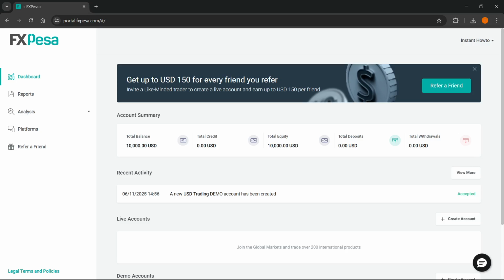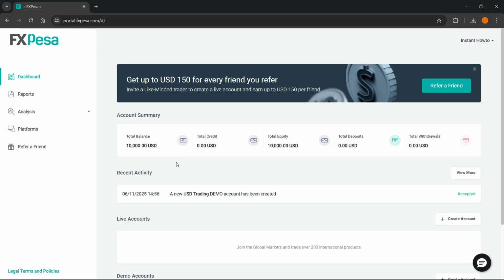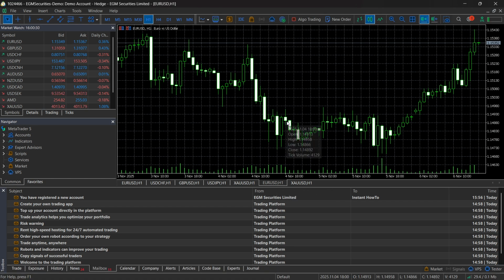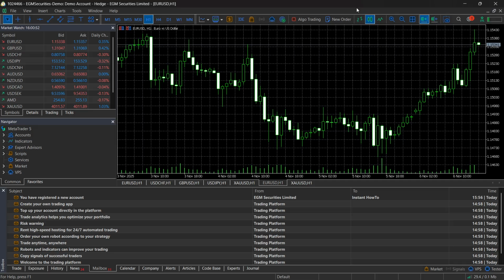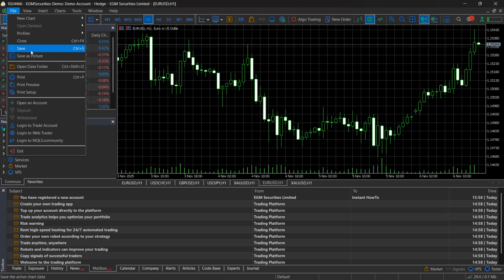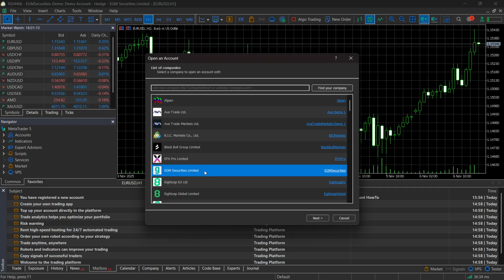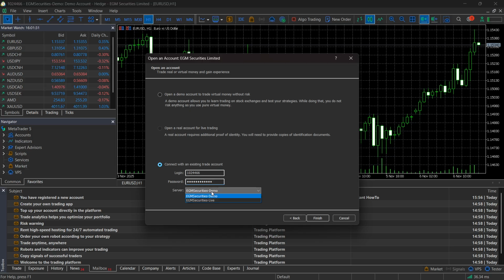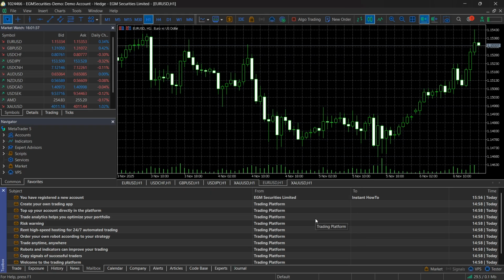How To CONNECT FXPesa To MT5 (QUICK & EASY) 2026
In this video, I'll show you how to connect FXPesa to MetaTrader 5 (MT5). This is a full guide on how to link your FXPesa account, log in to MT5, and start trading forex and CFDs in 2026. If you've been trying to connect FXPesa to MT5 and trade efficiently, this is the video you need to watch!